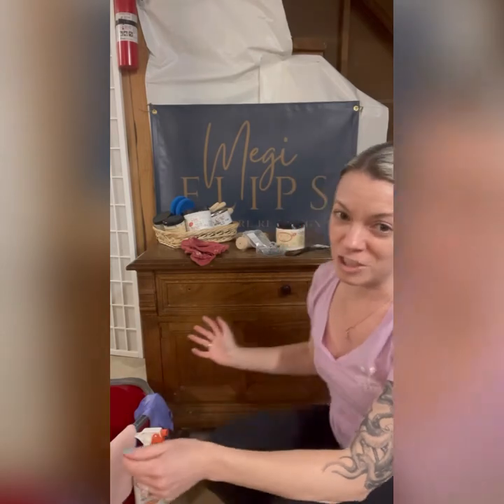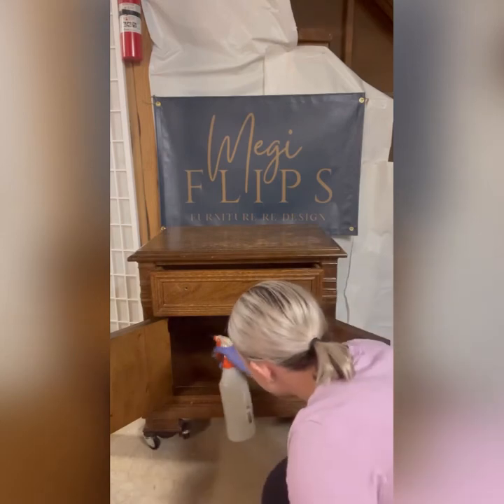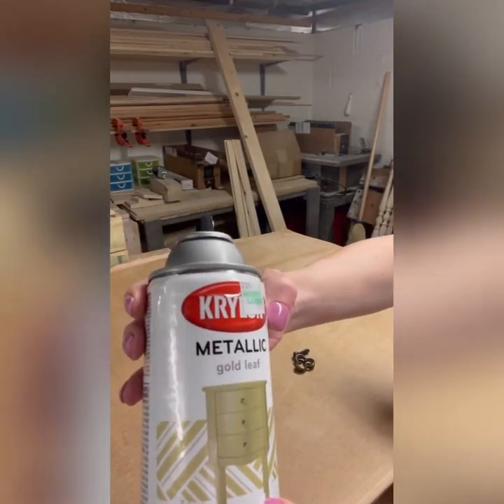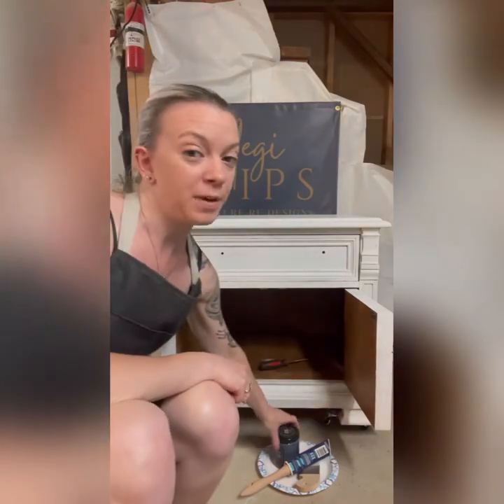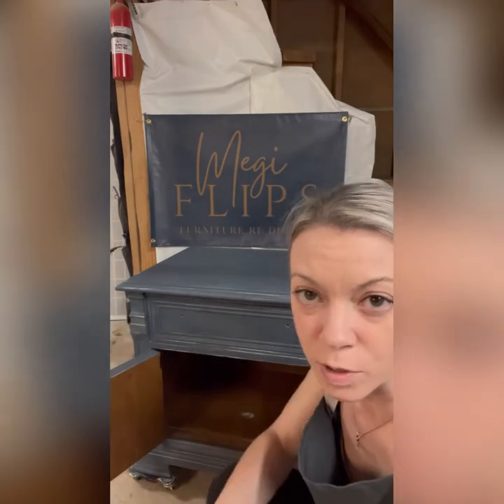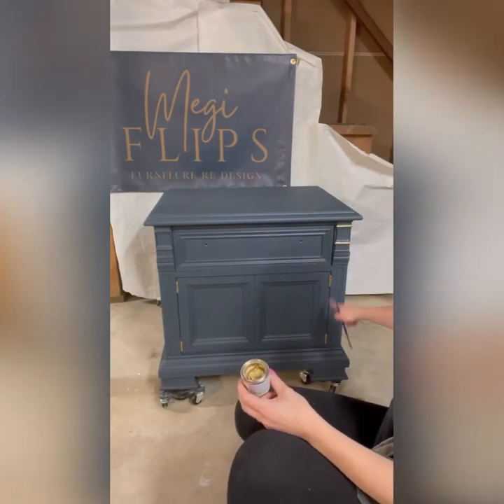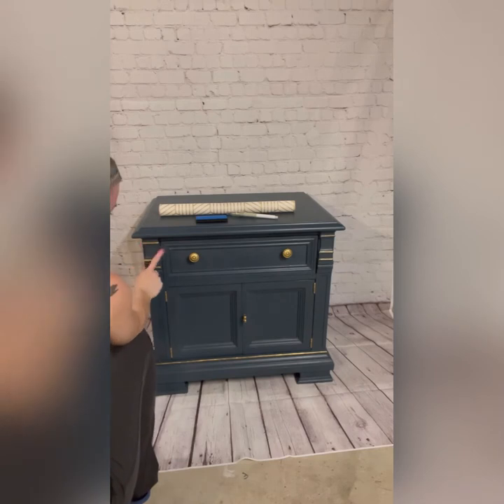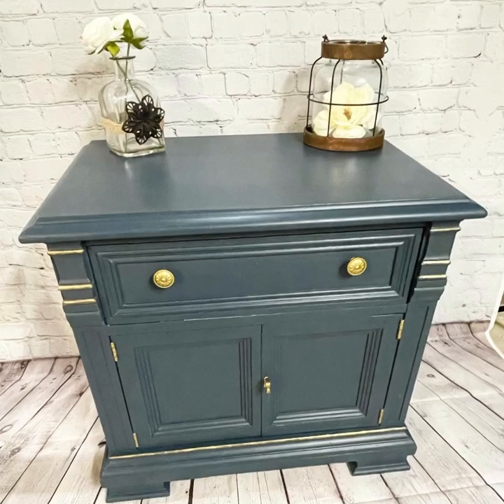How to Refinish End Table / Night Stand / Painting Furniture / Melange Mineral Paint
Come redesign this end table with me!

I’m Megi Flips with Onyx Designs. Welcome to the Onyx Designs / Megi Flips brand new YouTube Channel!

The completed end table is now up for sale! (At the time of posting this video)

I hope you enjoyed this video and found it informative!

Onyx Designs is a husband and wife wood working team. Chris and I do custom woodwork of all sorts. These creations will be brought to this YouTube channel!

Krylon Gold Leaf

Musician: LiQWYD
Musician: Not The King